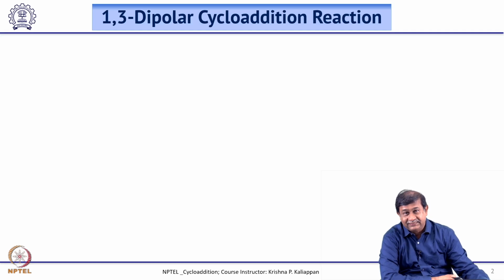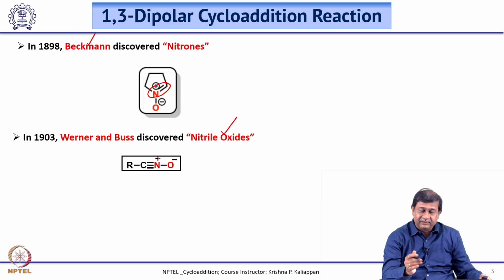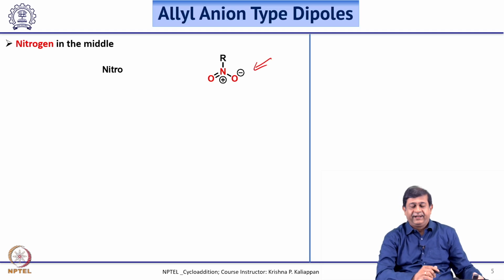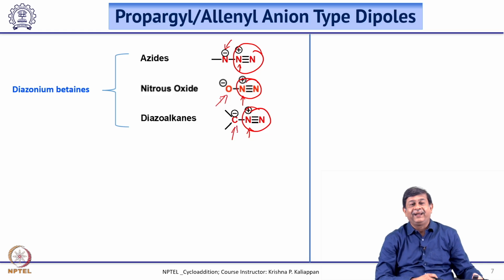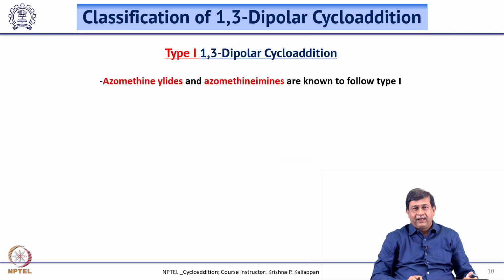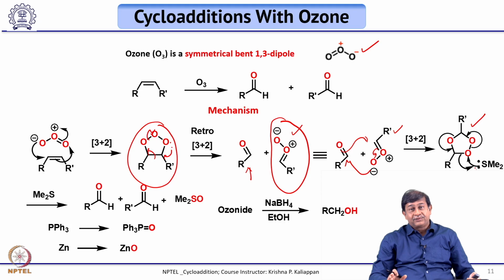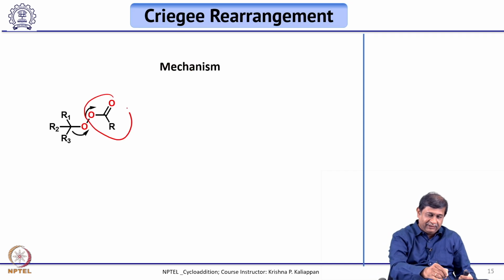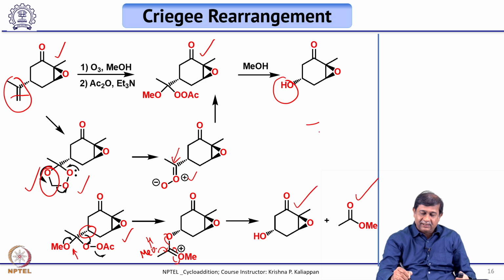Week 2: Lecture 10: Introduction to 1,3-Dipolar Cycloaddition